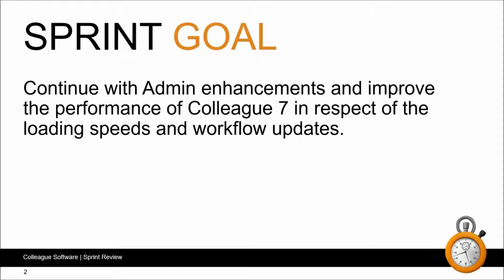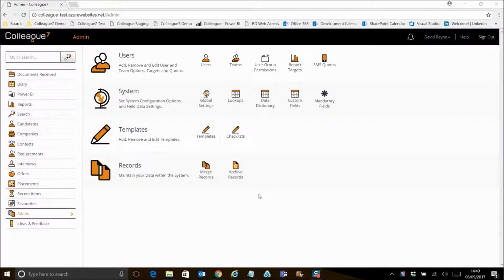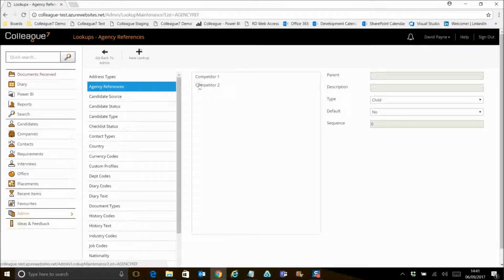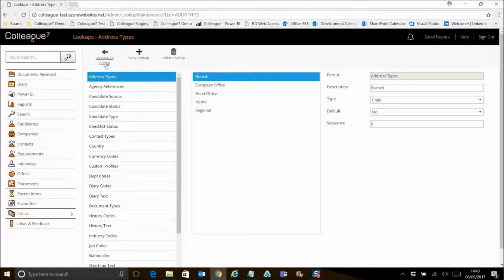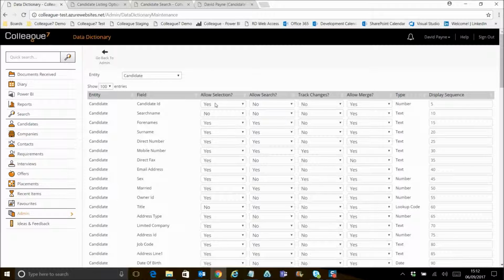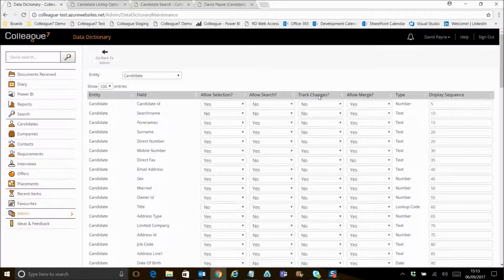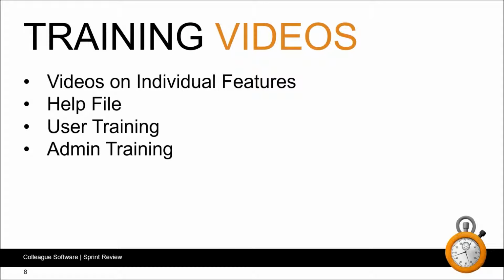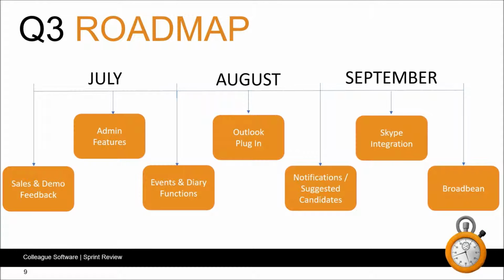Colleague 7 - Sprint Review - 17.09.01